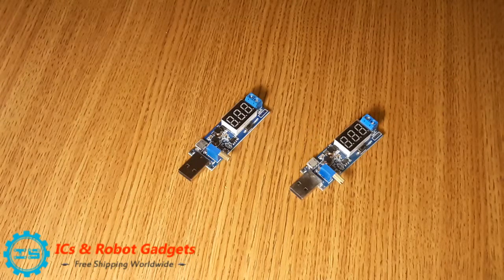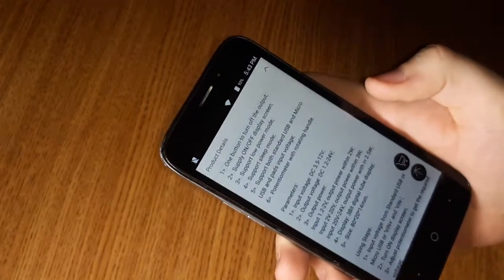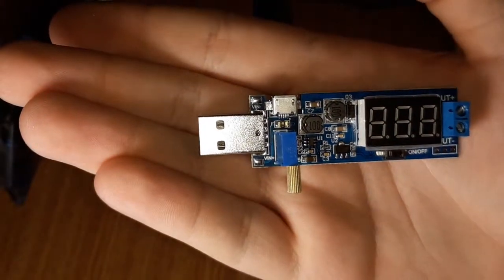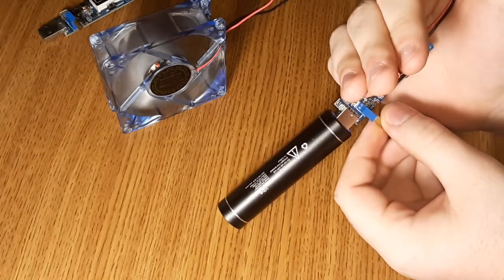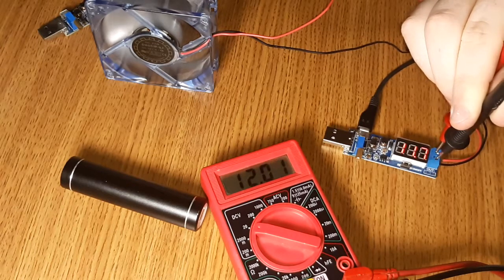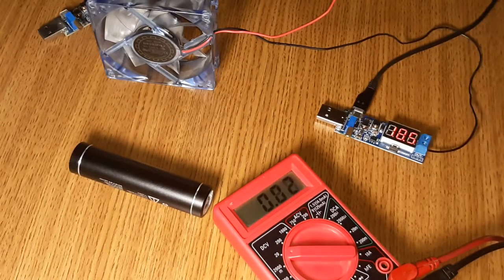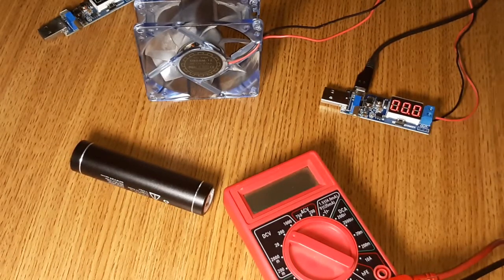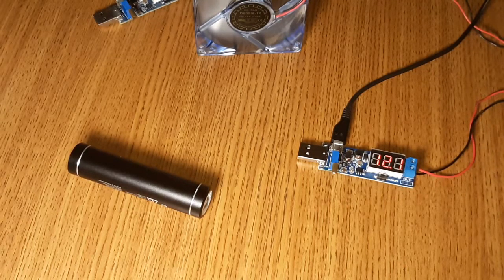ICStation XY-UP USB Buck/Boost converter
FORGOT TO SAY IN VIDEO: Holding the on/off button will shut the voltmeter on or off.